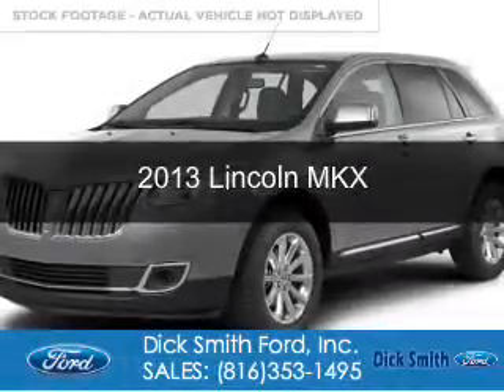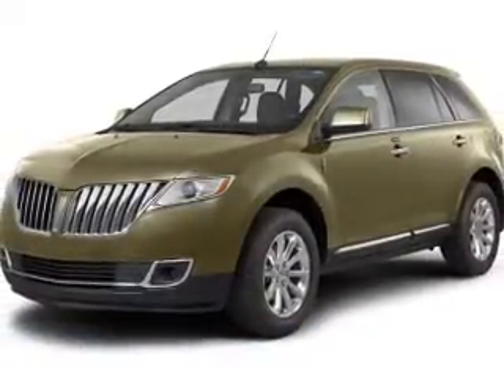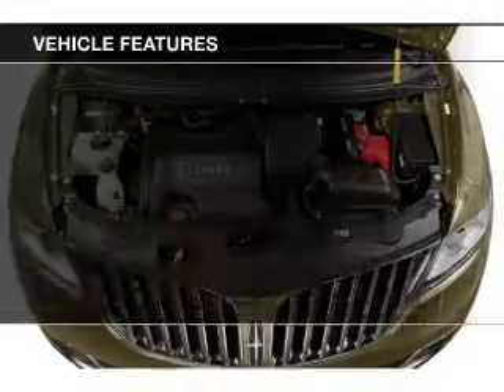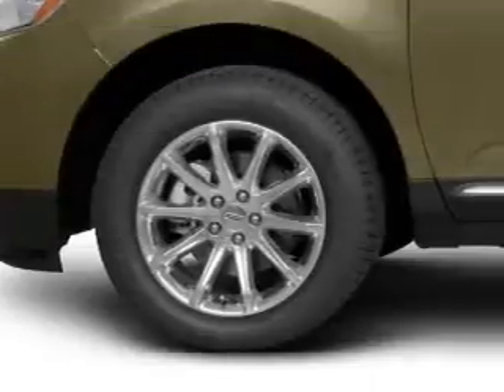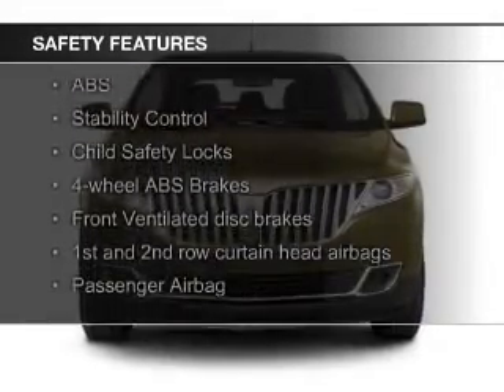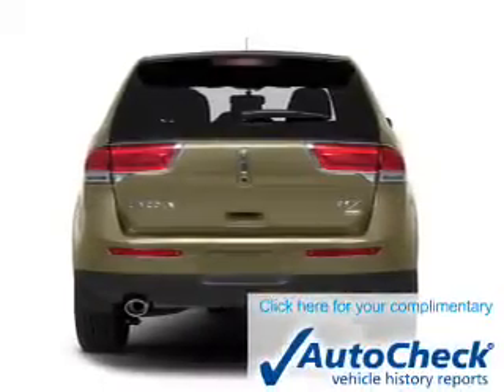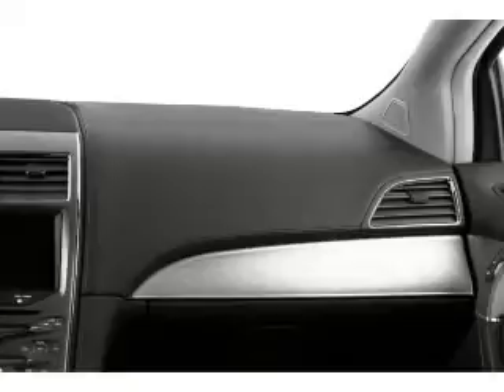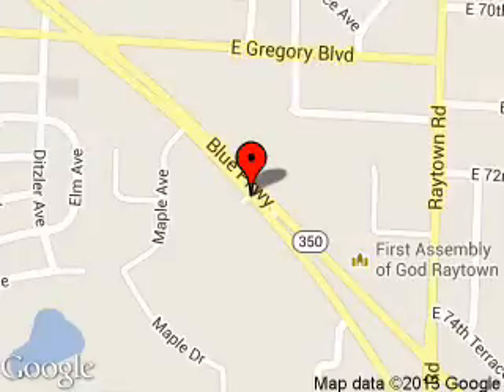2013 Lincoln MKX - Raytown MO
Phone:
Year: 2013
Make: Lincoln
Model: MKX
Trim:
Engine: 3.7 liter 6 cylinder 24 valve
Transmission: 6-Speed Automatic
Color: Ingot Silver Metallic
Mileage: 10247
Address:
9505 East Hwy 350